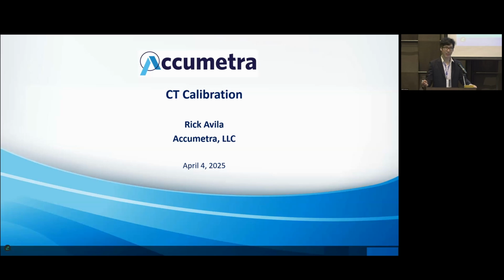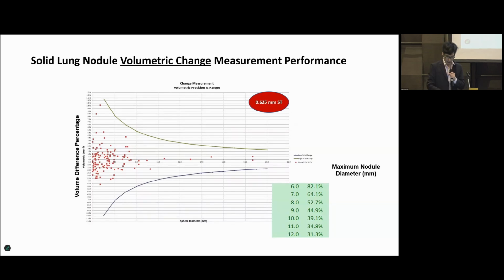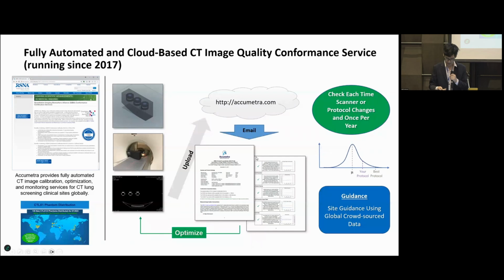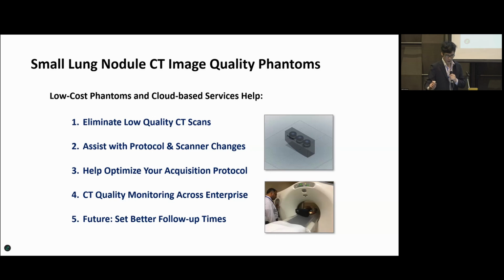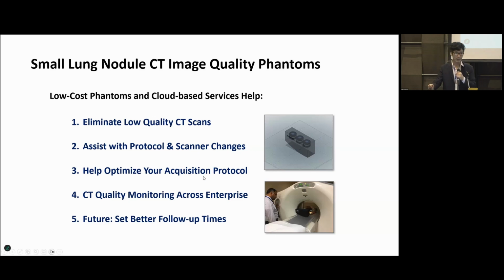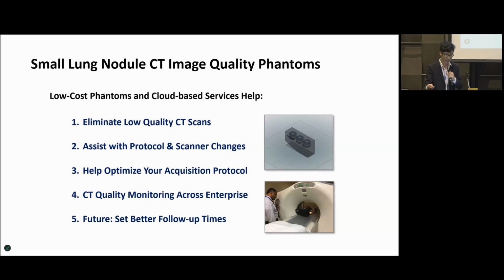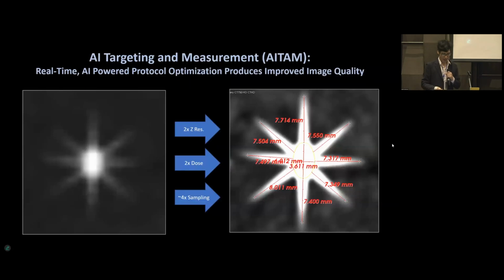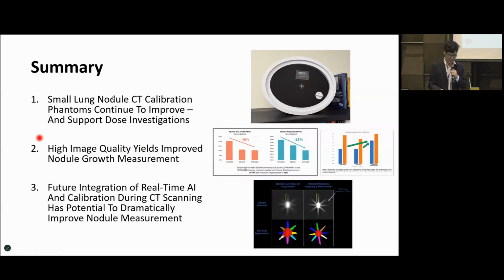01d Role of Calibration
Speaker: A Jirapatnakul